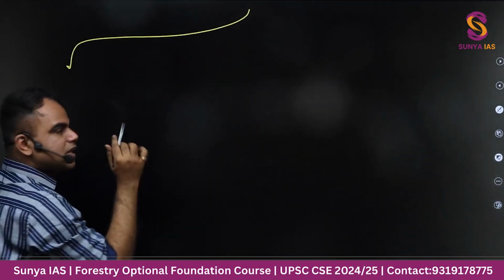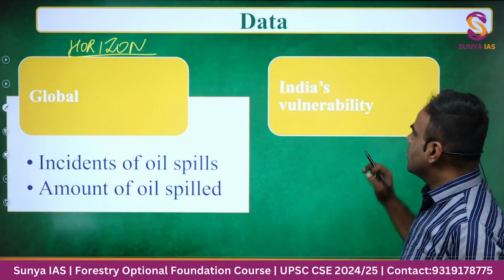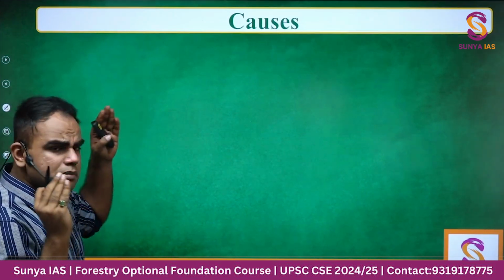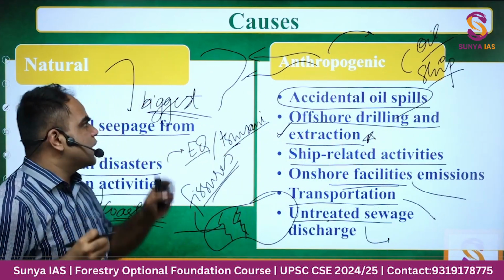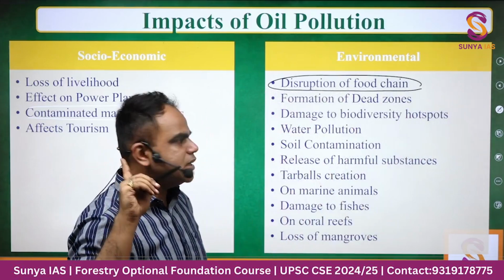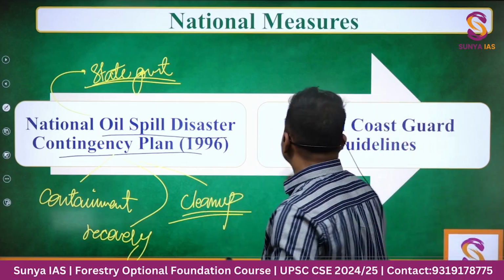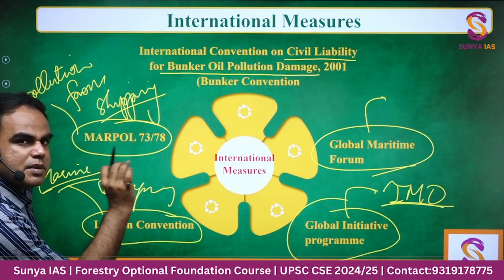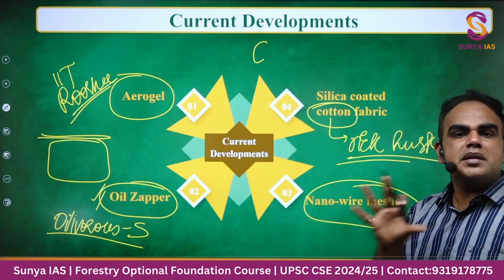Oil Pollution | Mains Article Discussion | UPSC | Sunya IAS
Welcome to Sunya IAS, a trusted source for in-depth analysis of UPSC Static and Current Affairs coverage. In today's Mains Article Discussion, we will discuss a critical environmental concern – "Oil Pollution." We will analyze the multifaceted dimensions of this pressing issue, particularly its impact on ecosystems, human health, and global economies.

Examine India's susceptibility with its extensive 7,500 km coastline, discussing the impact on tourism, fish production, and the nation's heavy oil import dependence. We will discuss the complexities of oil spills, examining both natural and anthropogenic factors contributing to these environmental disasters. Join us in this discussion to understand the concept of oil pollution, providing you with a comprehensive understanding which is important for your UPSC preparations under the GS3 syllabus.

Key Highlights/Aspects:

1. Brief overview on oil pollution: Gain a comprehensive understanding of oil pollution, its definition, and the gravity of its impact on the environment.
2. Data: Analyze the relevant data, statistics, and recent incidents, providing a factual foundation to comprehend the magnitude of the issue.
3. Causes of oil pollution: Understand the complexities of oil spills, examining both natural and anthropogenic factors contributing to these environmental disasters.
4. Impact of oil pollution: Analyze the far-reaching consequences of oil pollution on marine ecosystems, wildlife, and humans.
5. Measures: Understand the existing measures and technologies employed to mitigate and respond to oil spills, emphasizing both global and regional perspectives.
6. Way forward: Discuss potential solutions and future strategies, considering technological advancements and policy interventions to address and prevent oil pollution.

1. Notes for UPSC CSE 2024
2. Prelims Test Series 2024